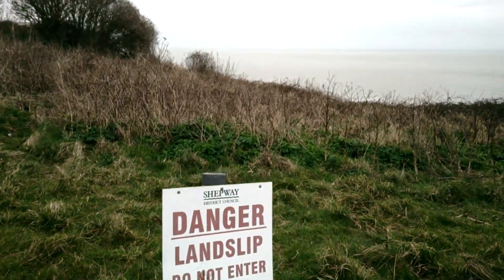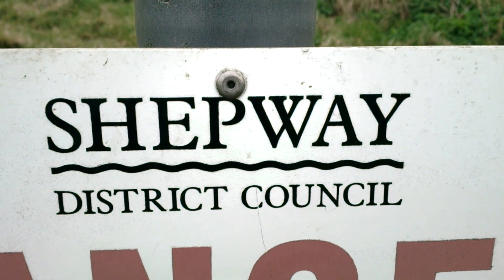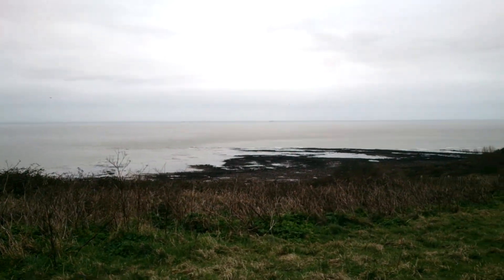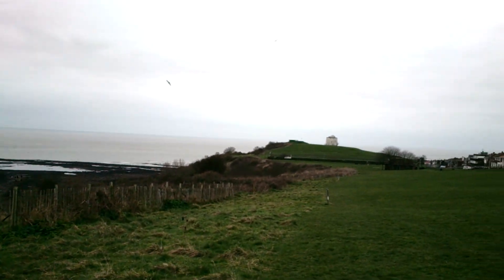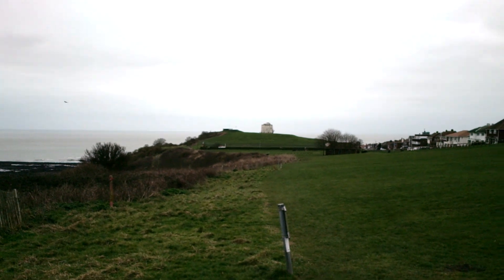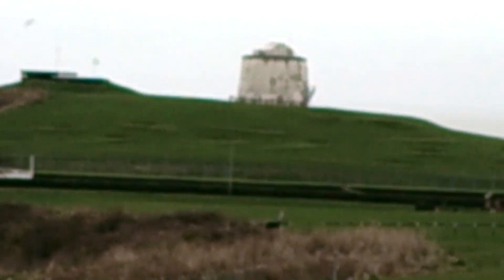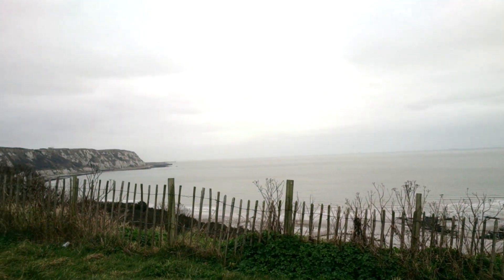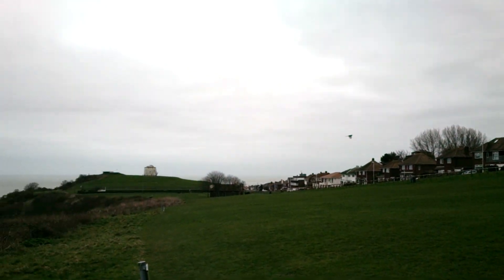Sony Xperia Z 1080P HD Video Test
Sony Xperia Z 1080P HD Video Test ... Testing the HDR video mode of the rear facing camera on Sony's new flagship (for 2013) Google Android mobile phone. The video & audio in this clip are untouched, unedited, raw footage straight from the Xperia Z.